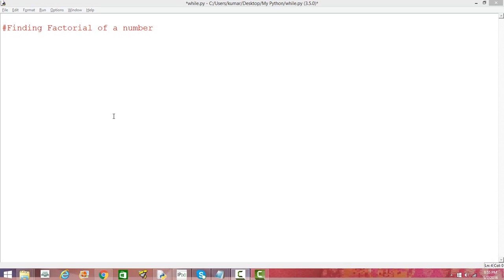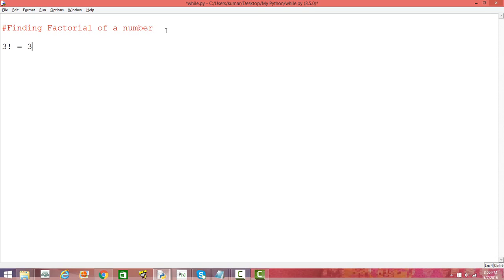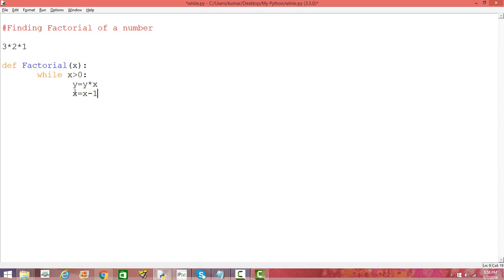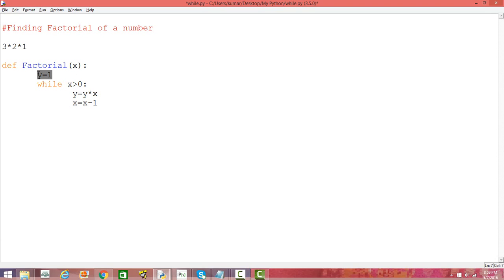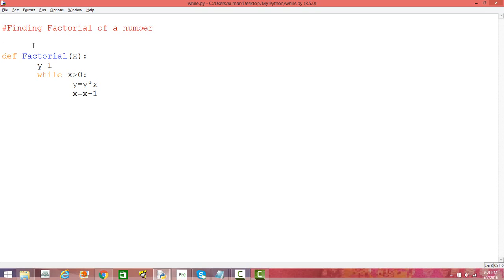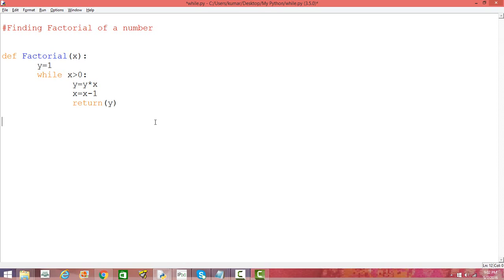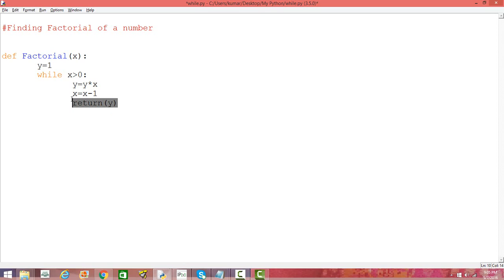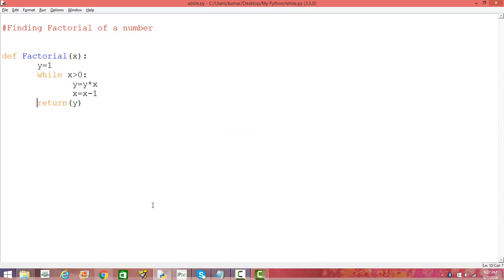Factorial Function| Factorial of Numbers in Python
Function to compute Factorial of Number in Python - In this video you will learn how to write a function in python which will compute the factorial of a given number.

Remember Factorial of  a number x is x*x-1*x-2*...*1